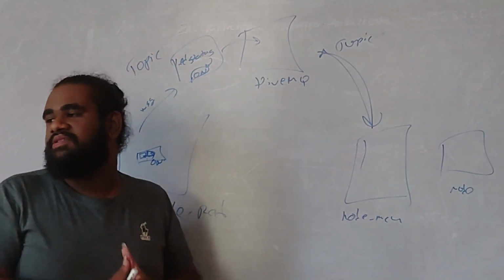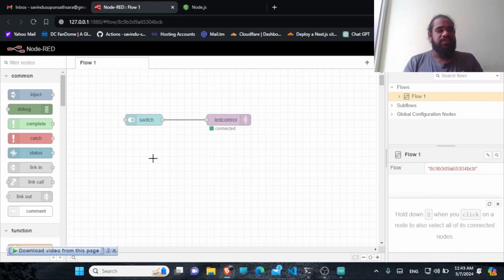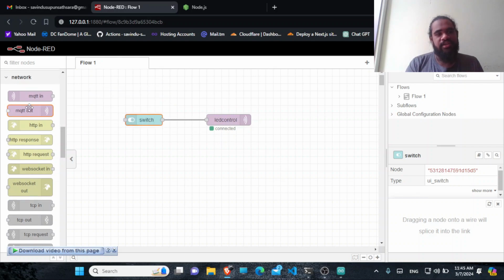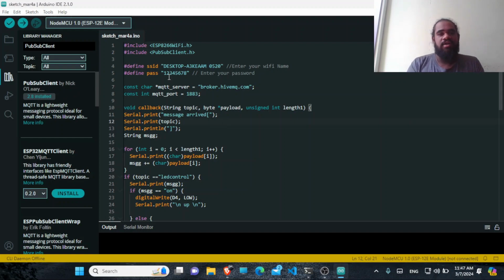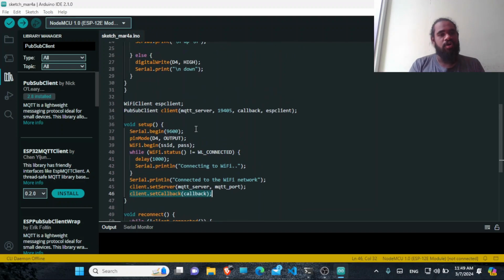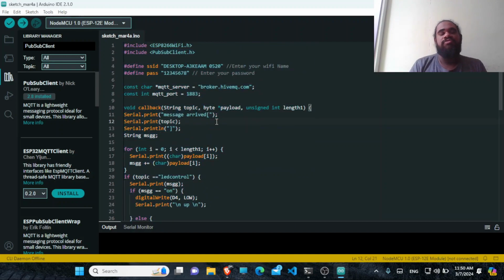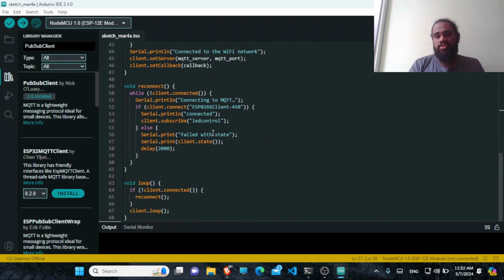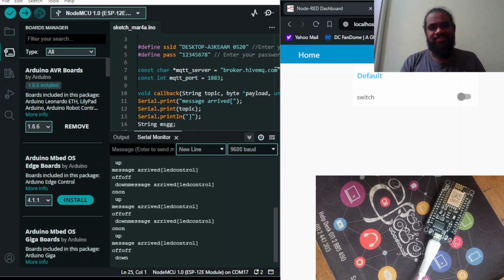Controlling NodeMCU with Node-RED and MQTT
NIBM IOT Course Work-15%
Name: D G S S SATHSARA
Index: GAHDSE23.1F-008

00:00 - Introduction
04:53 - Node-RED Setup & Coding NodeMCU
15:44 - Demonstration